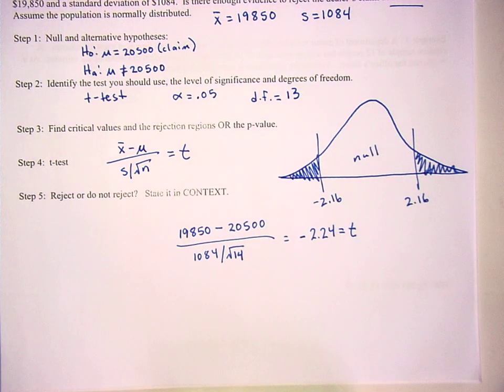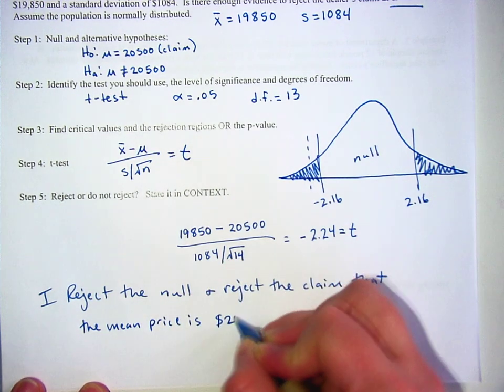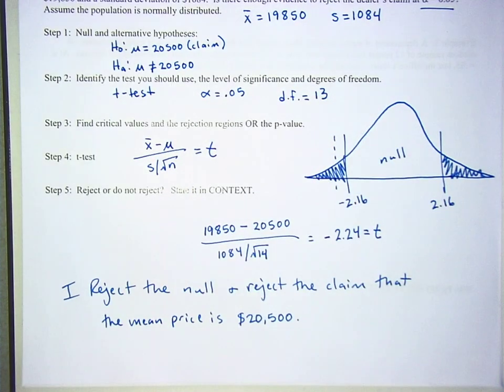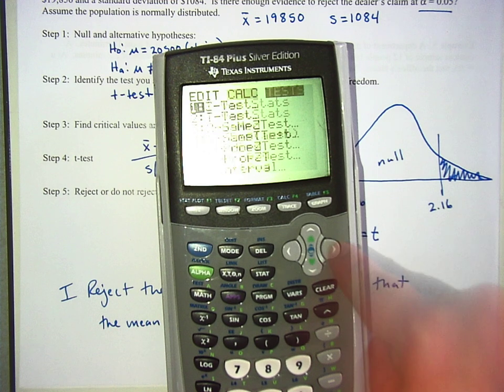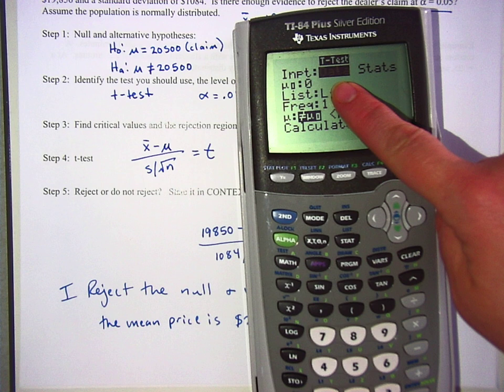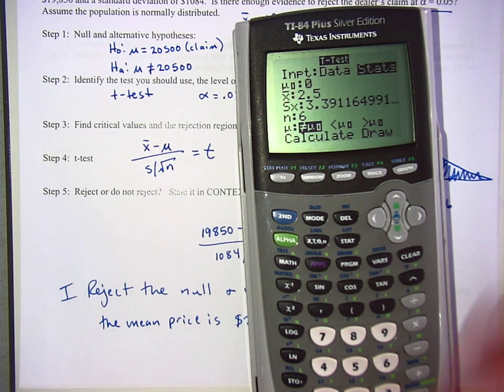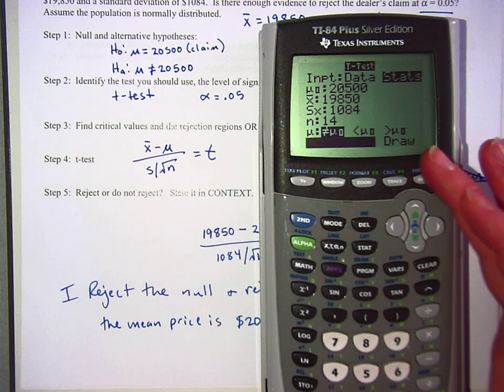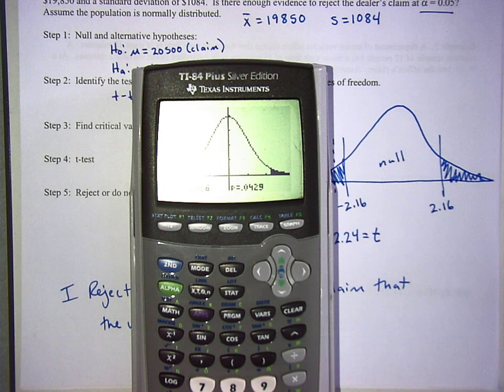AP Statistics 3/26 (Part 2)